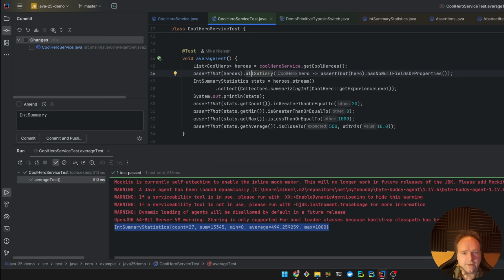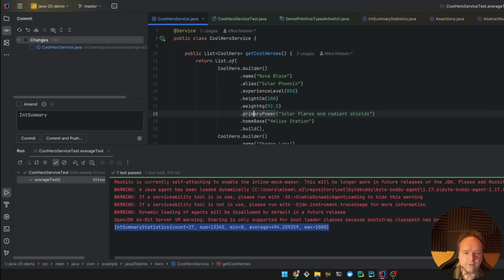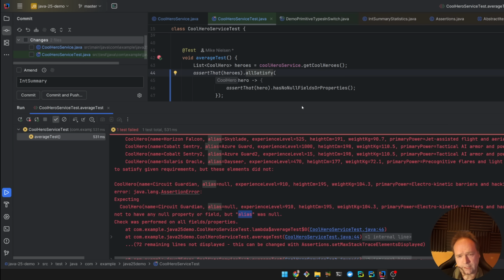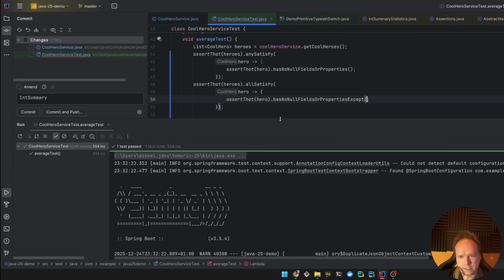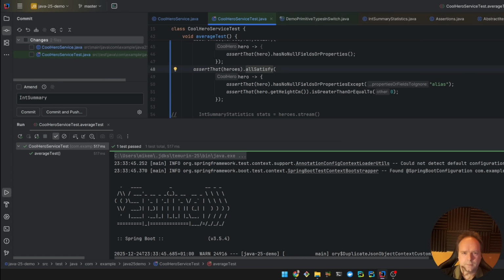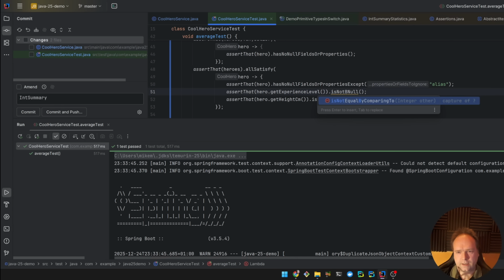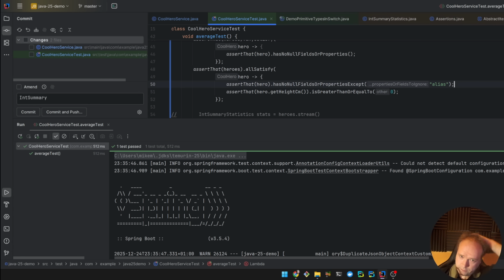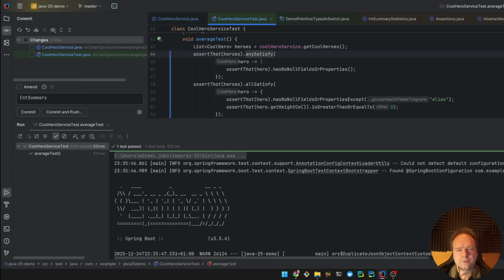Java Stream AssertJ hasNoNullFieldsOrProperties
Learn how to use AssertJ’s `hasNoNullFieldsOrProperties` in a Java Stream-based testing workflow to make your assertions cleaner, more expressive, and easier to maintain. In this video, we focus on a practical way to validate objects flowing through stream operations and verify that the resulting data is fully populated before it is used in business logic, persistence, or API responses.

When working with Java applications, especially in layered architectures, it is common to transform collections of entities into DTOs, filter records, map values, and collect results with the Stream API. During that process, null values can silently appear because of incomplete mappings, optional source fields, bad fixtures, partially initialized test objects, or regressions introduced during refactoring. This is where AssertJ can dramatically improve test readability. Instead of writing repetitive null checks for every property, `hasNoNullFieldsOrProperties` allows you to assert object completeness in one fluent statement.

This video shows how this assertion fits naturally into modern Java unit tests and how it can be combined with stream pipelines to validate each object in a generated result list. If you are testing transformation logic, service-layer outputs, repository projections, or API payload models, this pattern helps ensure your objects are structurally complete and safe to consume.

A specific technical use case covered here is testing an order processing service in a Spring Boot application. Imagine a service that retrieves `OrderEntity` records from the database, maps them into `OrderSummaryDto` objects using a Java Stream, and returns the result to a REST controller. The DTO contains fields such as `orderId`, `customerName`, `totalAmount`, `currency`, `status`, and `createdAt`. After a mapper refactor, one field like `currency` or `createdAt` might accidentally stop being populated. Rather than asserting every DTO field manually in a loop, you can stream through the returned list and use AssertJ’s `hasNoNullFieldsOrProperties` to verify that each `OrderSummaryDto` is fully initialized. This is especially useful in regression tests for mapping code where the structure matters just as much as the values.

The video is useful for Java developers who want to:
- write more concise and expressive unit tests
- validate stream-mapped objects without repetitive boilerplate
- improve test coverage for DTO mapping and data transformation
- catch null-related regressions earlier in CI pipelines
- use AssertJ fluent assertions more effectively in real projects

We also explore how this assertion can help keep tests focused on intent. Instead of cluttering a test with many `assertNotNull` calls or field-by-field checks unrelated to the core behavior being tested, you can verify object integrity with a single readable assertion and then add targeted checks only for the fields that matter to the scenario. This approach creates tests that are easier to read, easier to review, and easier to update as models evolve.

If you work with Java Streams, Spring Boot services, DTO mappers, REST response models, JPA entities, or collection-based transformations, this pattern is highly relevant. It helps reduce fragile assertions and gives you a fast way to validate that objects produced by your pipeline are complete and ready for downstream use. This can be valuable in enterprise applications where data moves through multiple layers and where missing fields can cause runtime errors, serialization issues, or subtle business failures.

Topics reflected in this video include Java testing best practices, AssertJ fluent assertions, null-safety validation, stream result verification, object completeness checks, and cleaner unit test design. Whether you are maintaining legacy tests or building a fresh testing style for a modern Java codebase, understanding how to apply `hasNoNullFieldsOrProperties` in stream-driven scenarios can make your test suite more robust and much more readable.